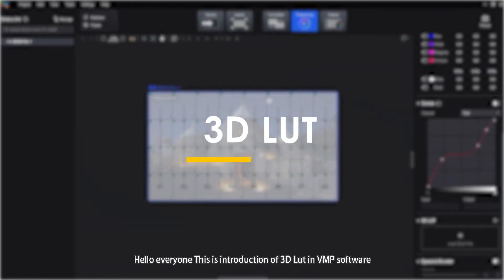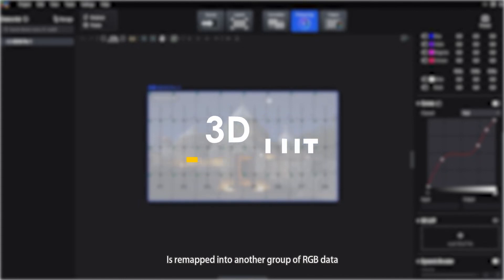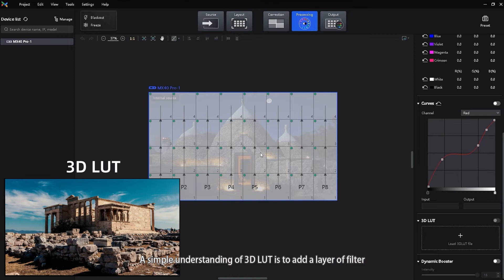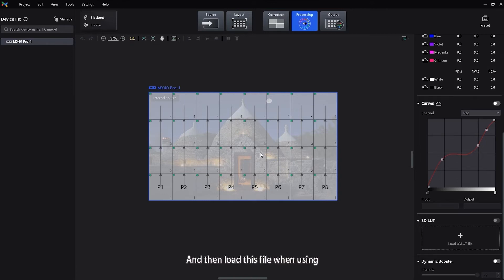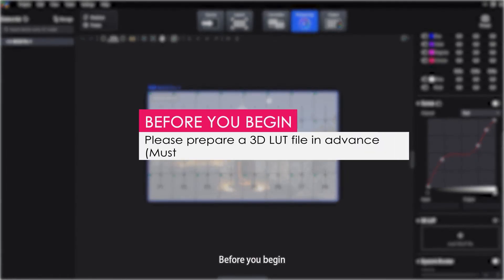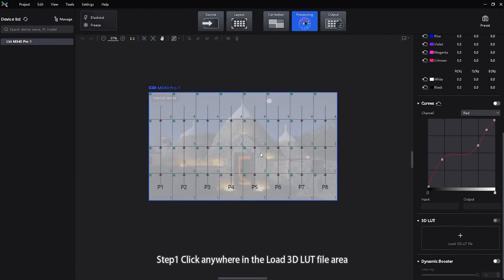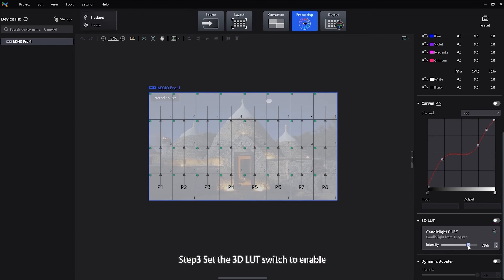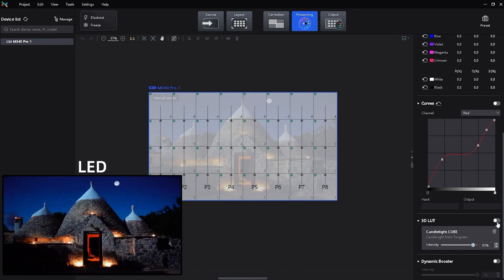14. VMP MX40 Pro 3D LUT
14. VMP MX40 Pro 3D LUT